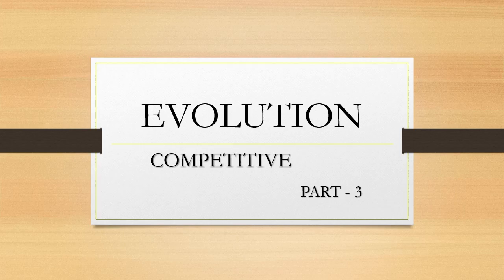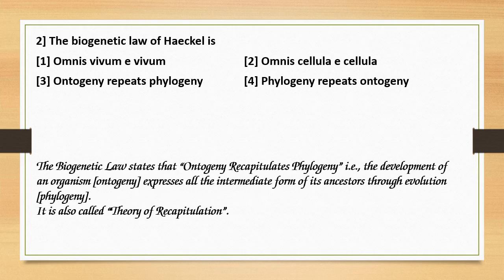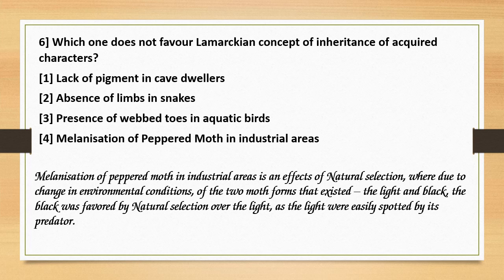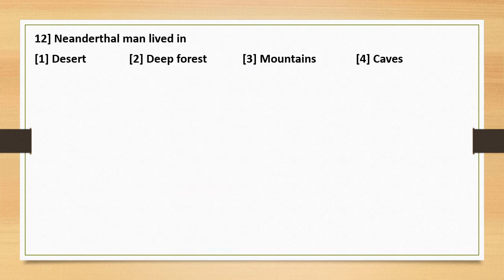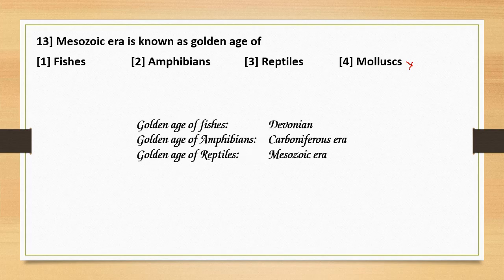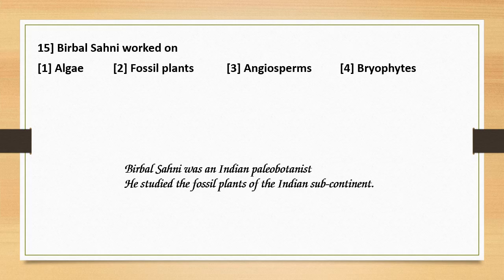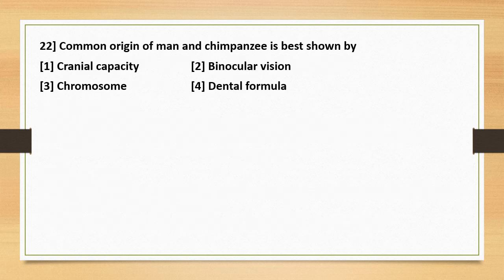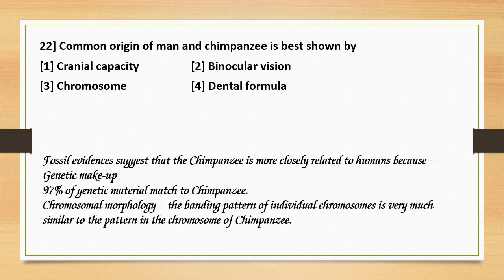Evolution Competitive Part 3